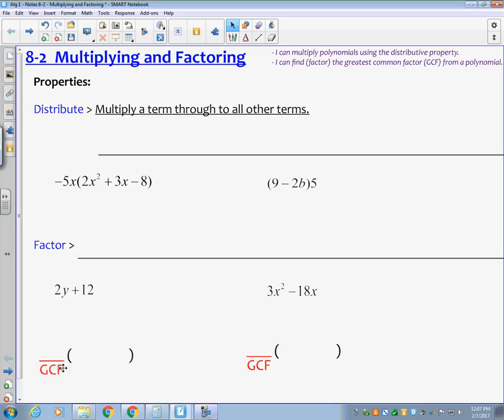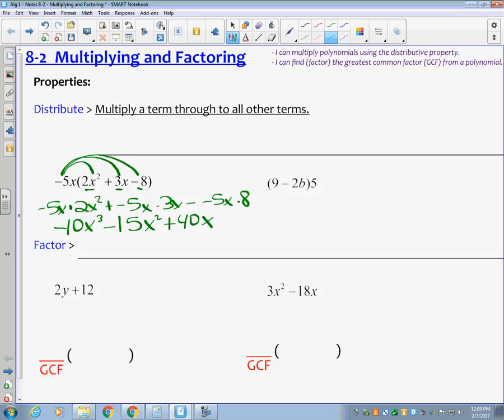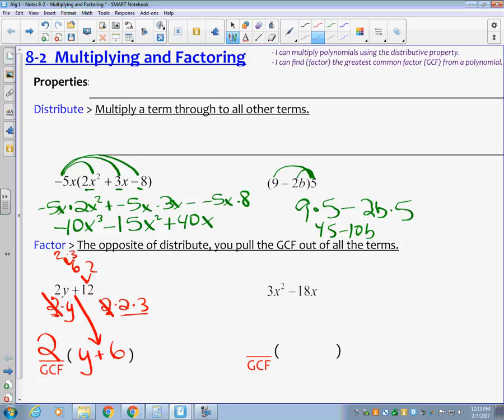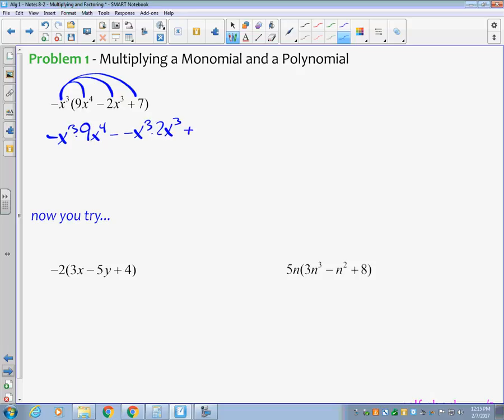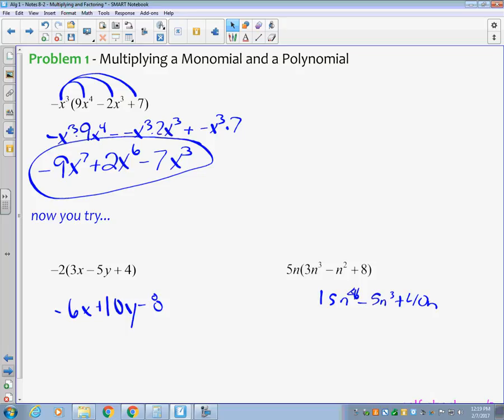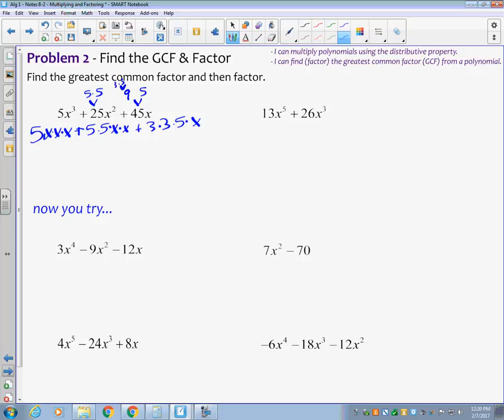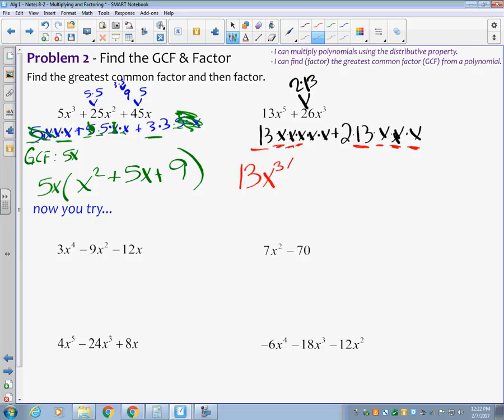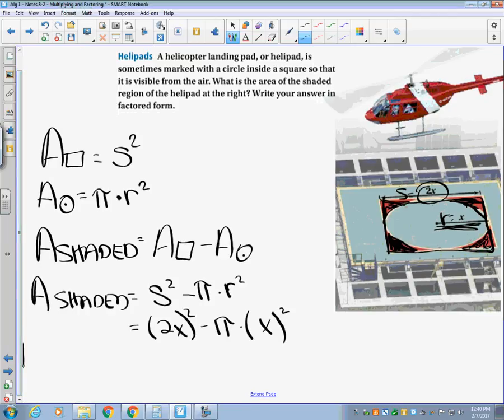Algebra 1 8-2 Multiplying Polynomials and GCF